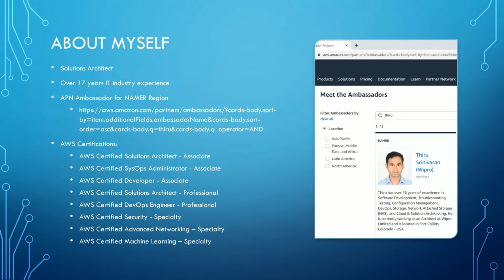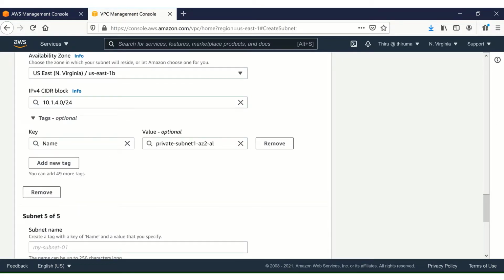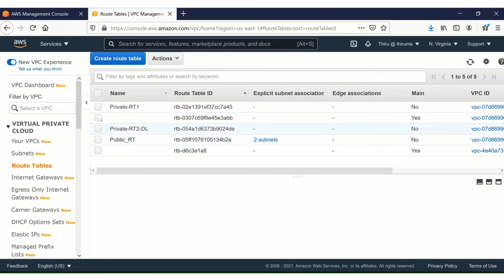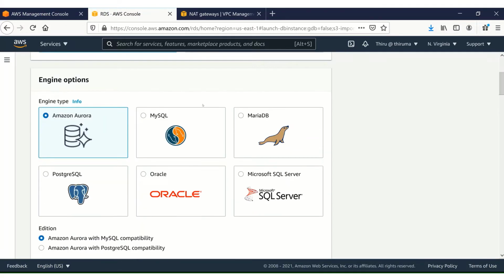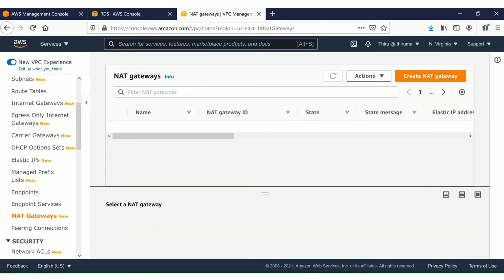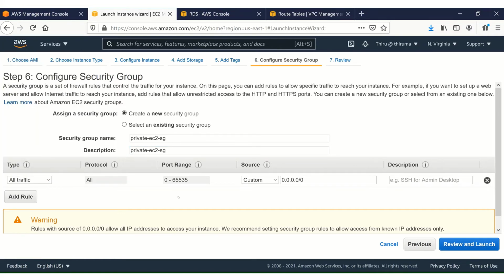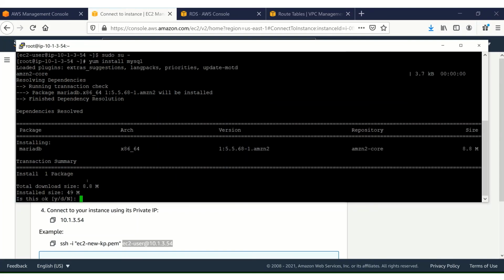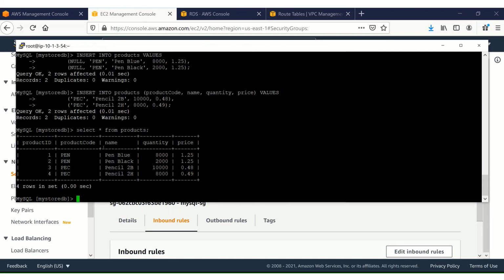Step by Step Guide to Setup Amazon RDS on Custom VPC